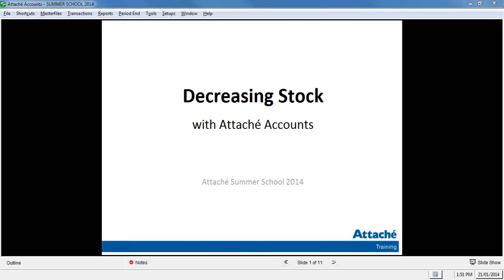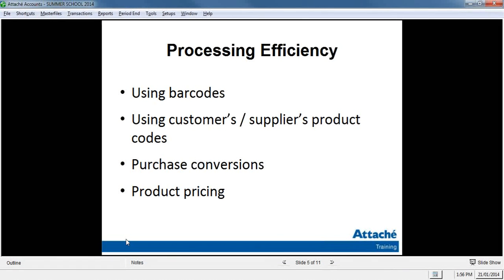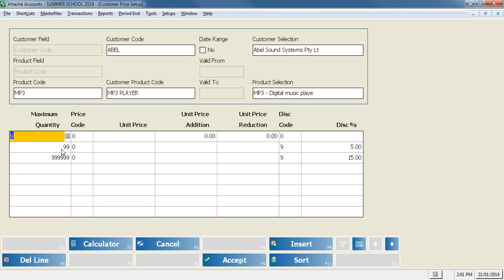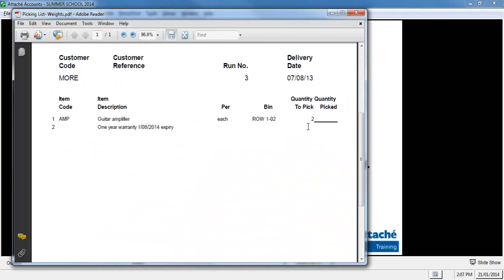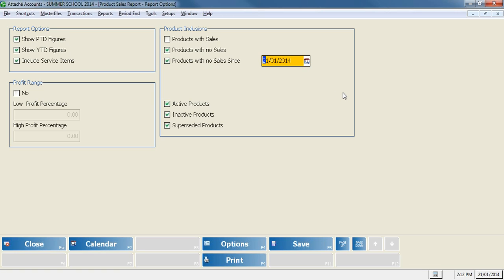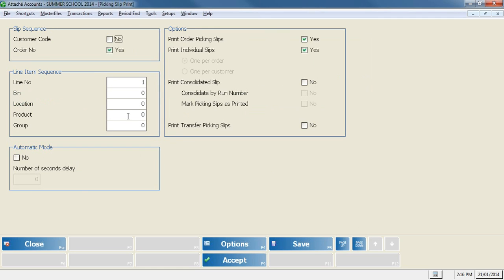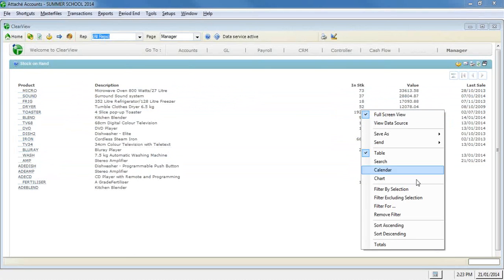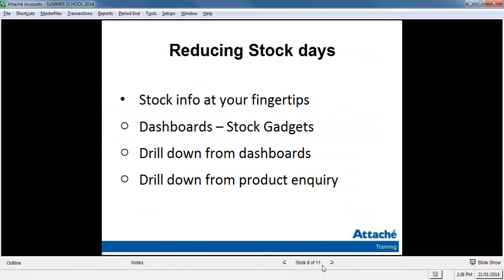Decreasing Stock with Attaché Accounts